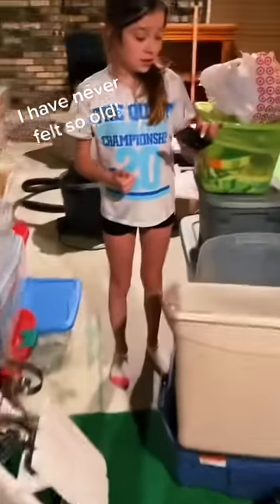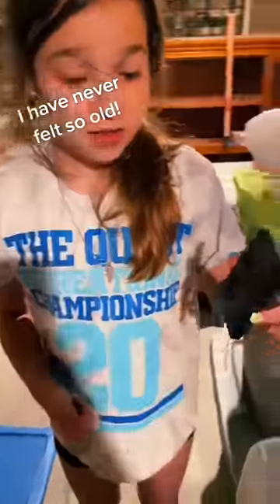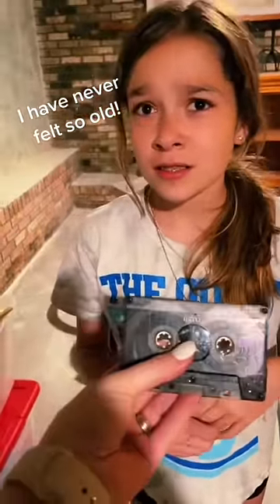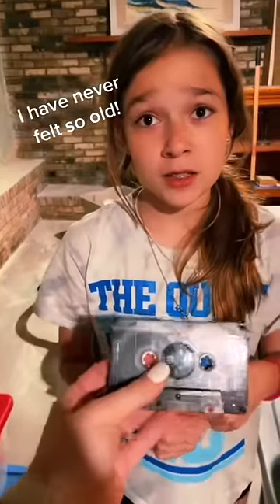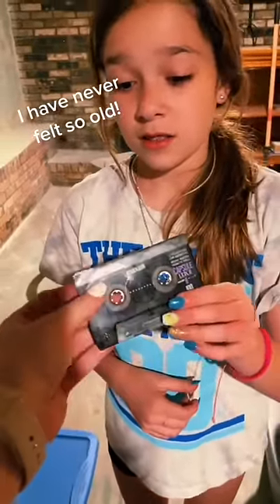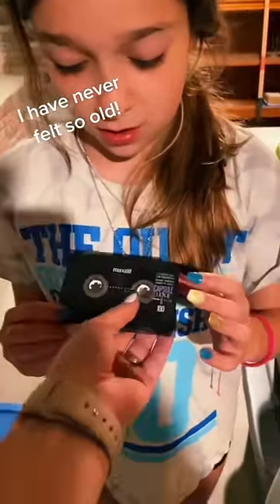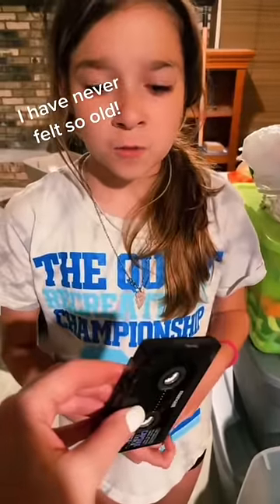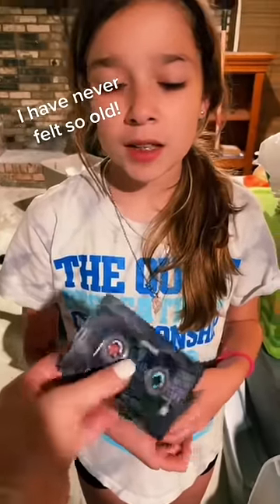Discovering Ancient History (Cassette Tape) || ViralHog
Occurred on June 11, 2022 / High Point, North Carolina, USA

While cleaning out boxes in my basement, I found some boxes from my childhood. Born in the 80s and raised in the 90s… of course there were some cassette tapes. I was stunned when I realized my daughter didn’t know what these were, because I didn’t know I was this old already!